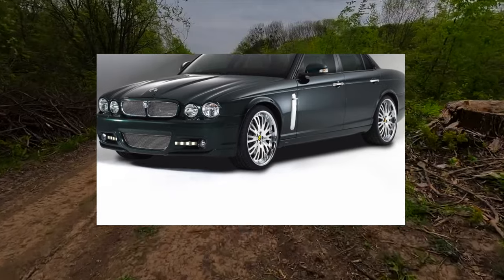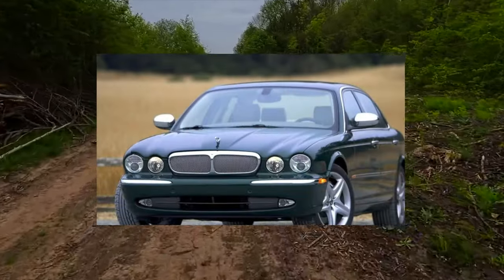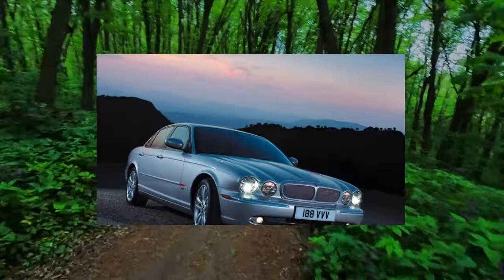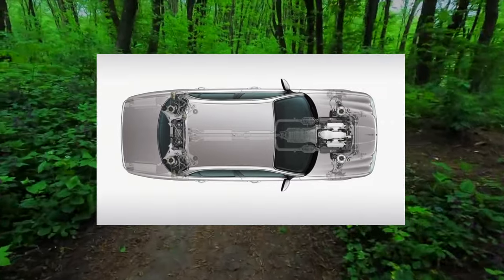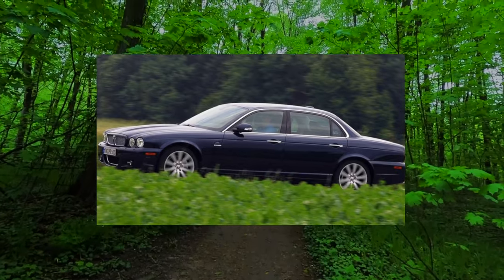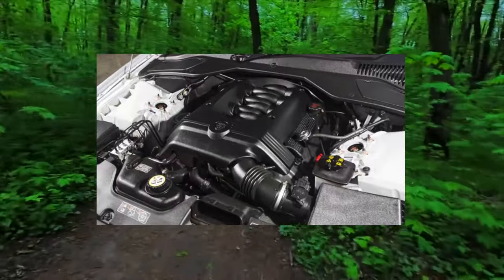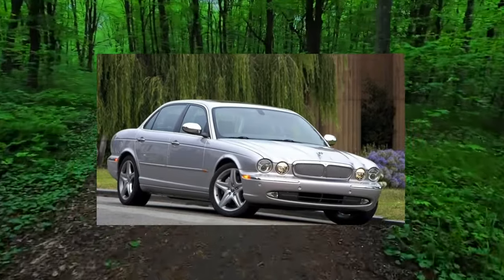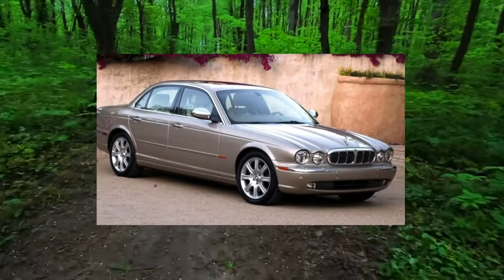What are the most common problems with a used Jaguar XJ III X350-358?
Used Jaguar XJ 1994–2003 review.
What should I look for in a used Jaguar XJ 3 (X350-358)?